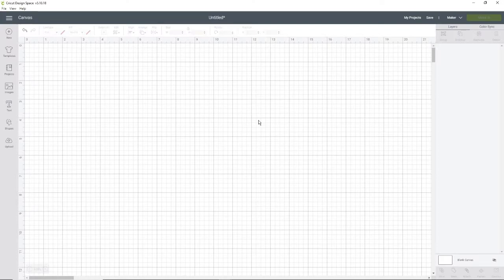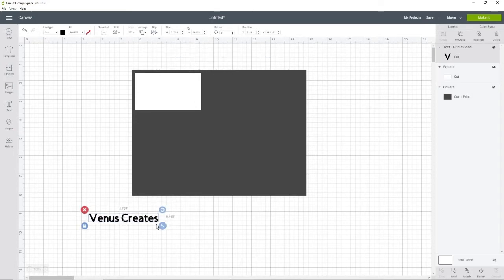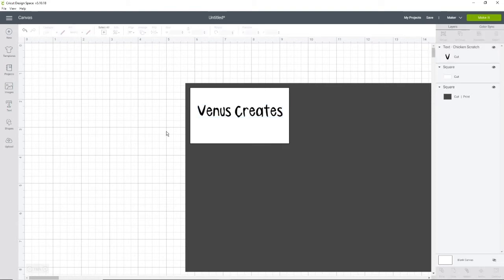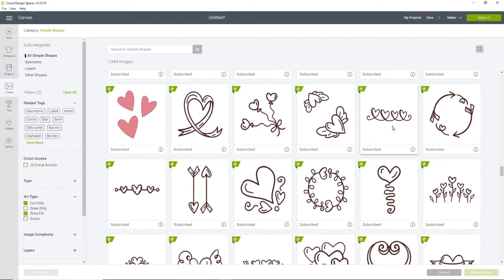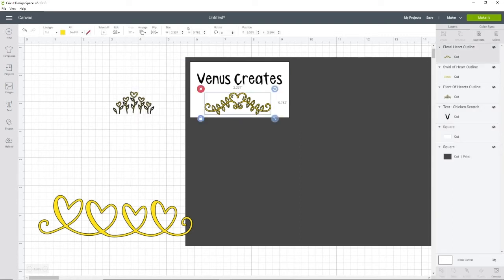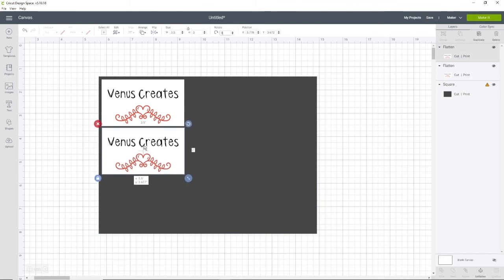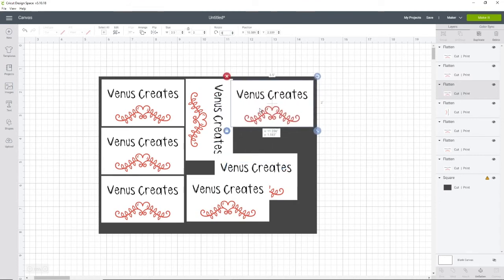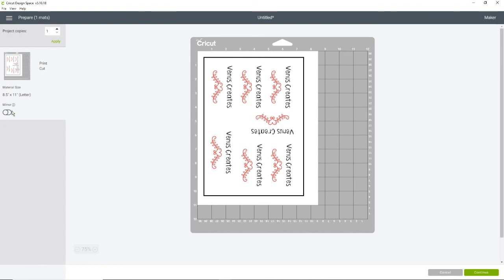EASY BUSINESS CARD TUTORIAL FOR CRICUT DESIGN SPACE WITH CARDSTOCK / FAST BUSINESS CARD TUTORIAL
In this video we are designing business cards in design space.
This is a full how to video of how to VERY EASILY make business cards in design space with cardstock.

WHITE CARDSTOCK
COLORED CARDSTOCK
HEAT PRESS
CANVAS BAG
LARGE TEFLON SHEETS
SELF HEALING MAT